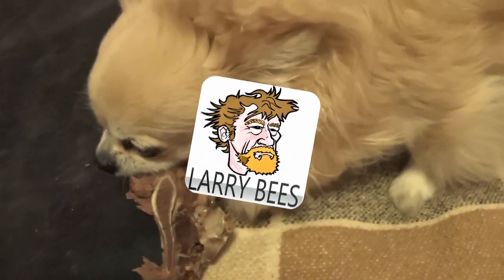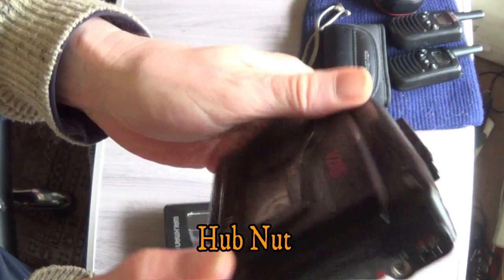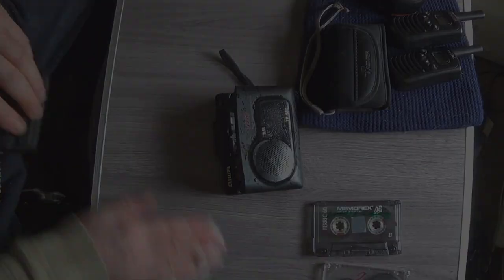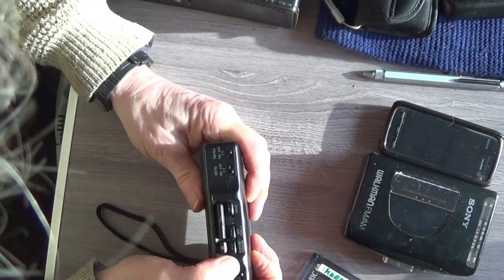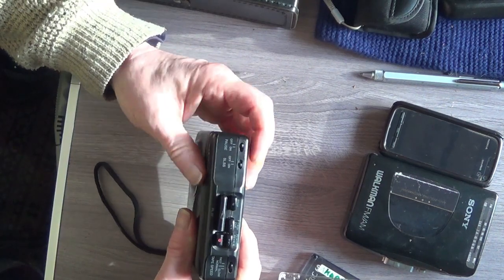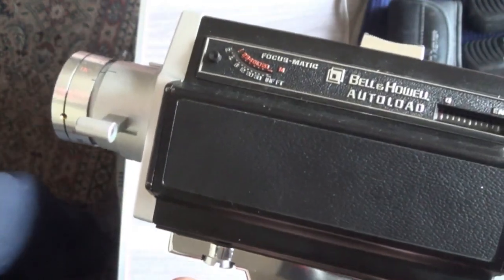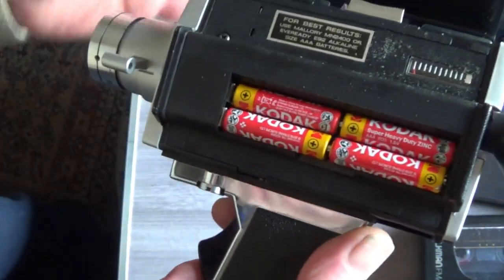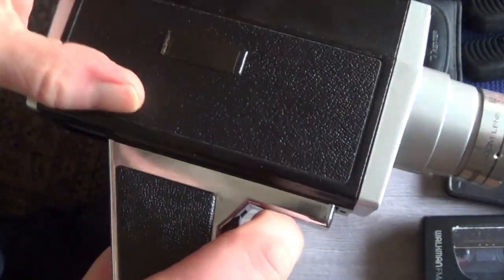Bell and Howell 374 camera. Is it really not working?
Aiwa VZRS TP 550 Cassette Recorder
Sony Walkman FM/AM